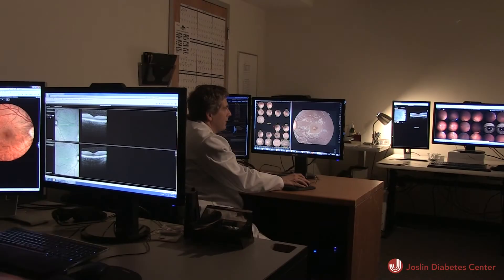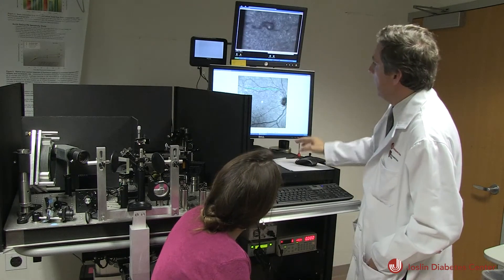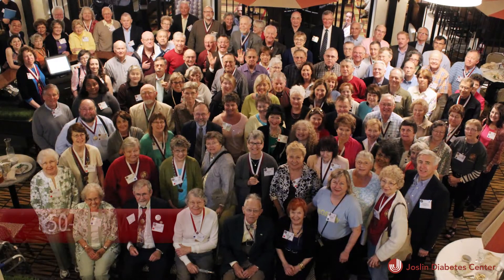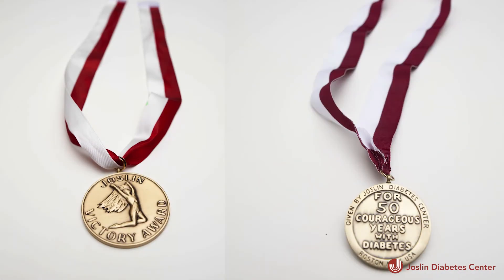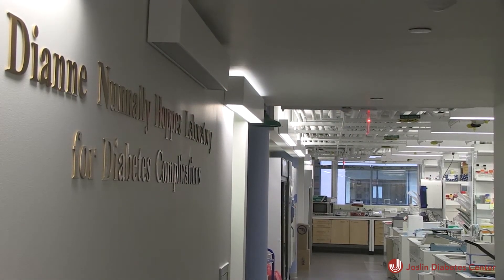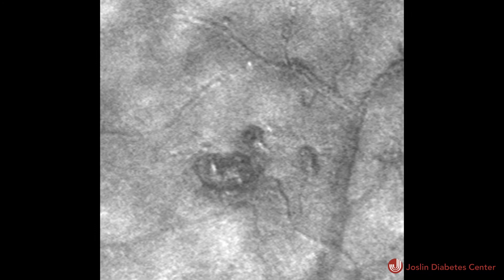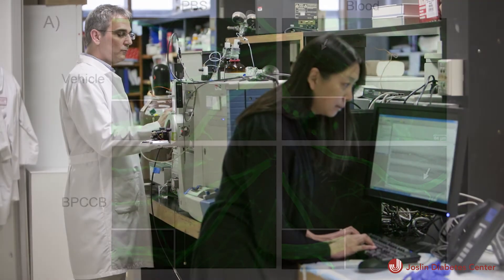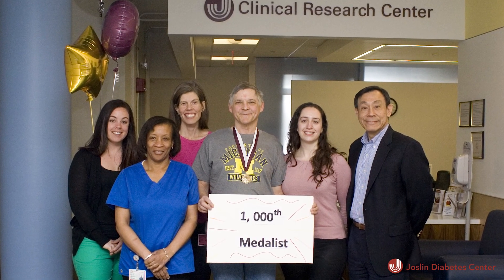Vision for the Future: Looking to the Future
While laser and anti-VEGF treatments have improved the vision of many, Joslin researchers want to stop eye disease altogether. Their collaborations within Joslin will help them meet that goal.

Hear the story of how Joslin's Beetham Eye Institute changed the face of diabetic retinopathy treatment. From lasers to high resolution microscopes, learn about the cutting edge technology the Beetham has pioneered to make living with diabetes better.